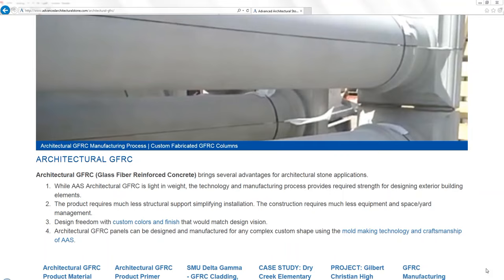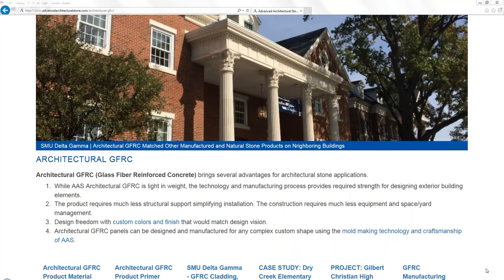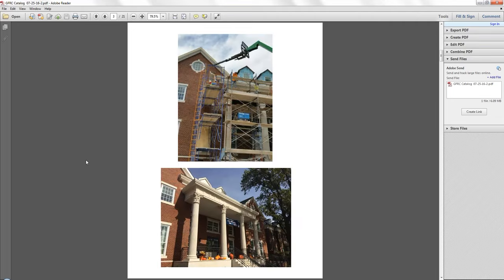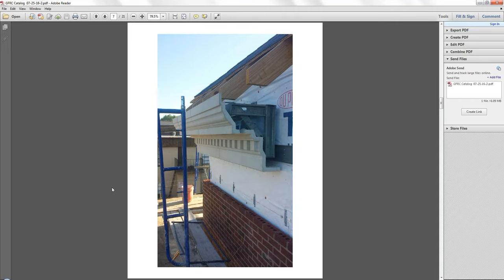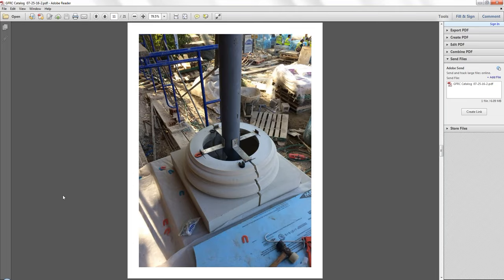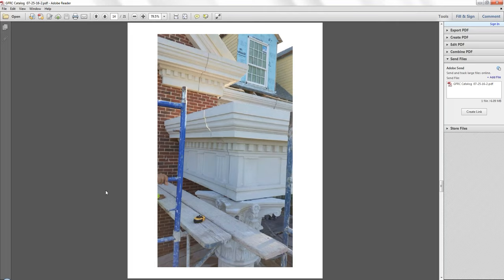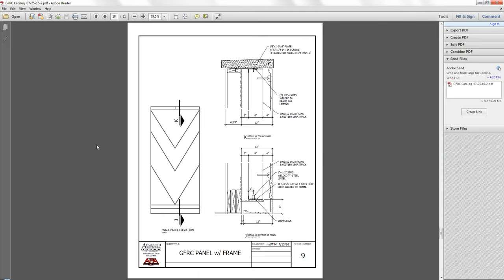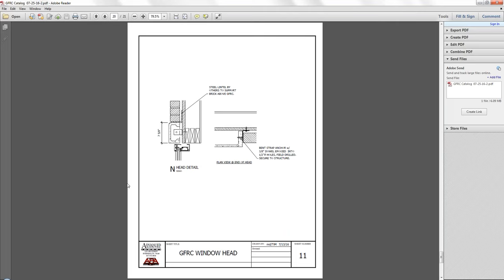GFRC - What are the advantages? How do you install it?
Advanced Architectural Stone (AAS), formerly Advanced Cast Stone (ACS) provides architectual stone products using four different product materials - dry temp cast stone, wet pour architectural precast, architectural GFRC also known as light weight concrete, and GFRG. With cutting edge technology and manufacturing plants strategically located in Texas, Arizona and Pennsylvania, AAS is able to provide architectural stone products through out the United States.

In this video learn more about what GFRC -  what are its unique advantages, and also how to install the products.